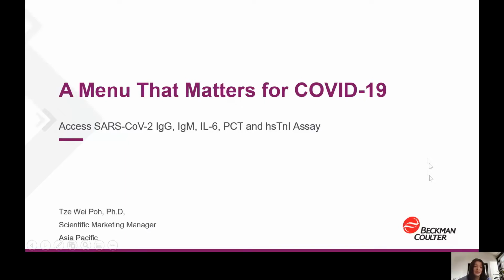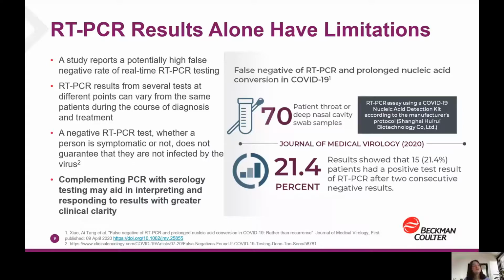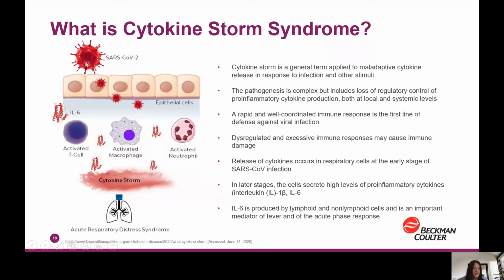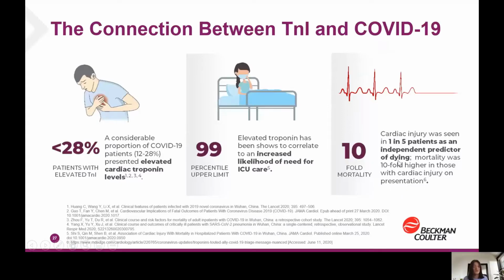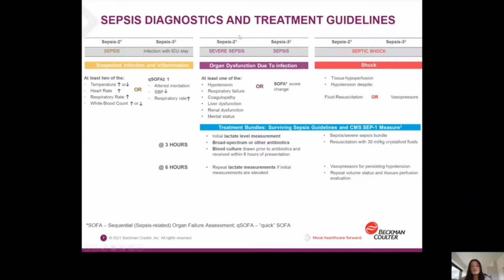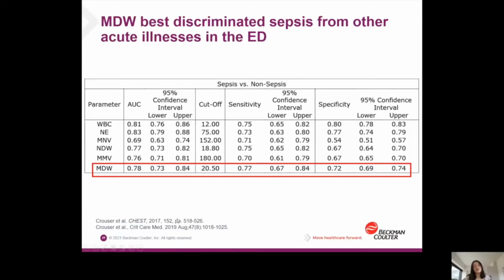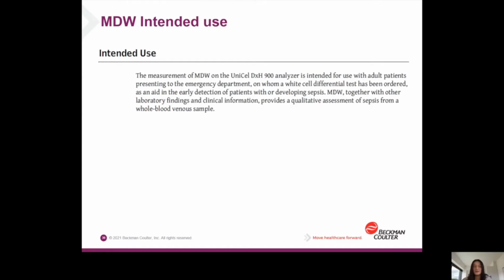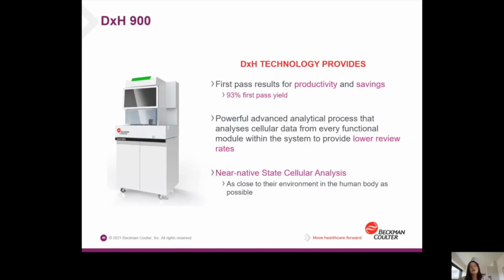Tze Wei Poh